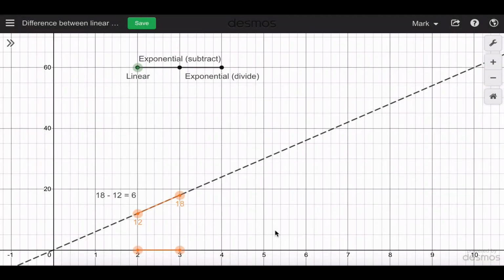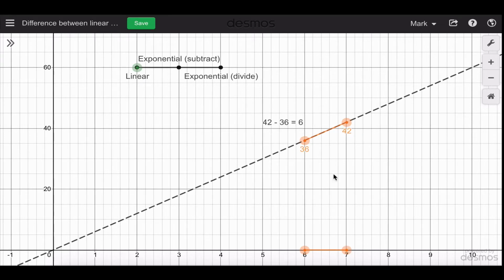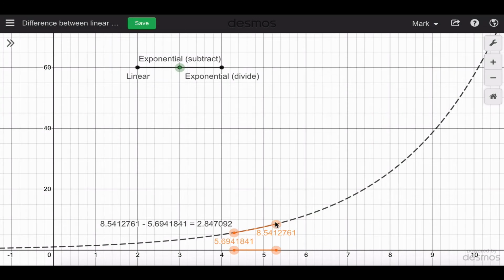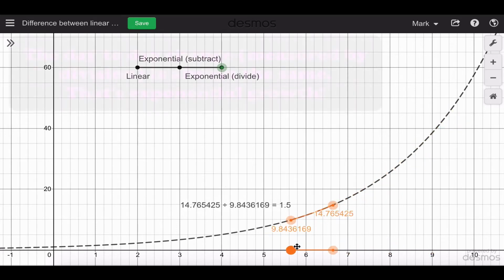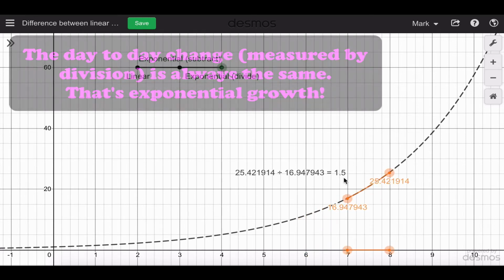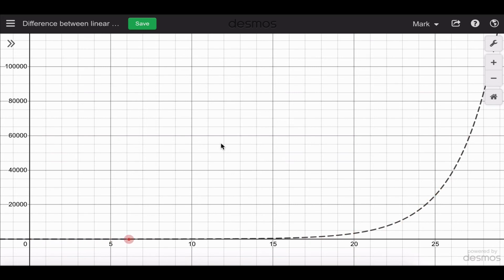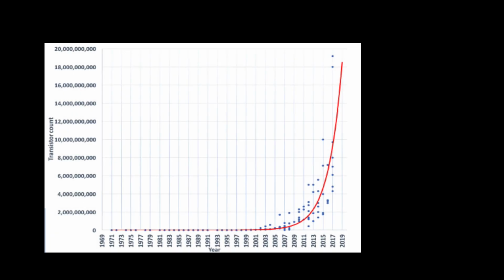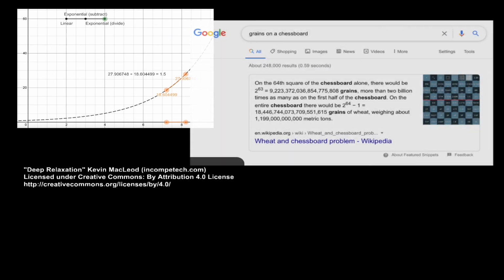What is exponential growth?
A quick discussion of exponential growth with some Desmos work and an application to COVID-19.